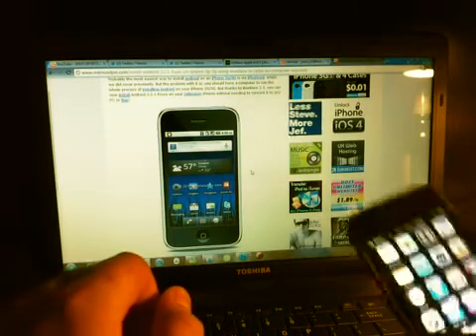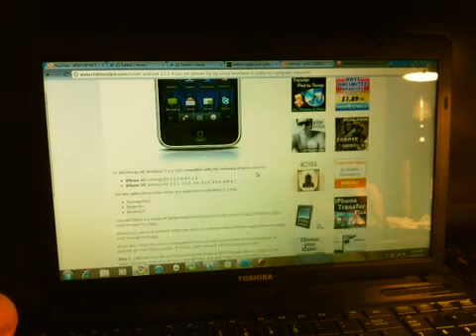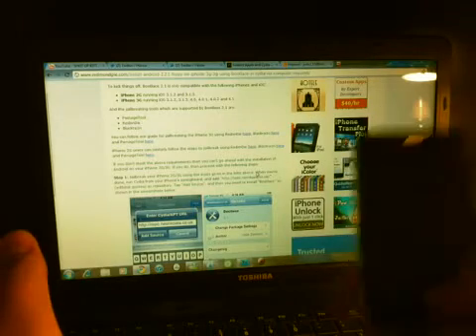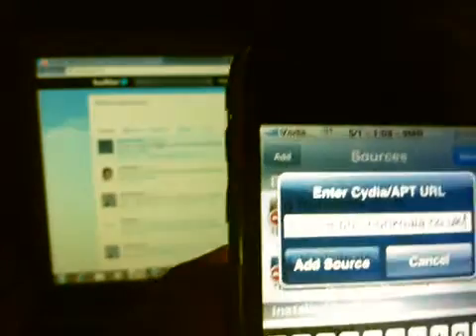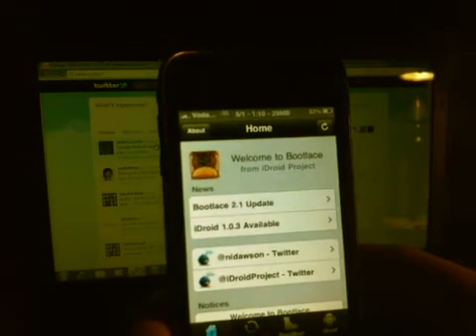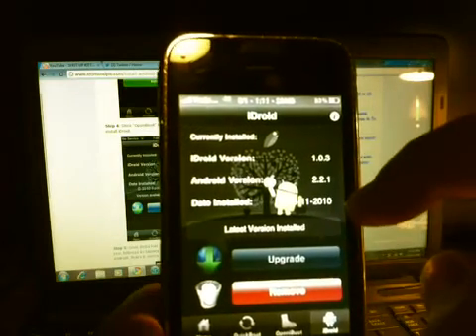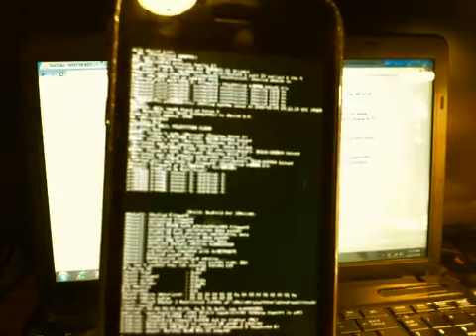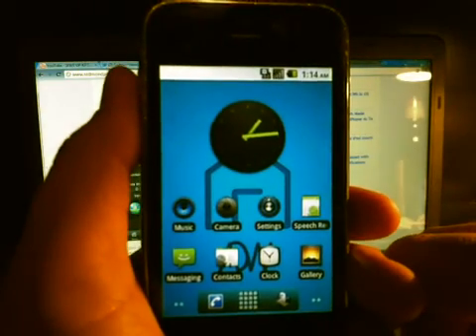NEW!!! How to install Andriod using bootlace on iPhone 3G & iPhone 2G, no computer required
To install andriod you must have a jailbroken iPhone 2G  running 3.1.2 or 3.1.3 iOS, or a iphone 3G running 3.1.2, 3.1.3, 4.0, 4.0.1, 4.0.2, 4.1. iOS
Must be jailbroken with either
Pwnagetool
Redsnow
Blackra1n

If you dont meet the requirement then do not procede